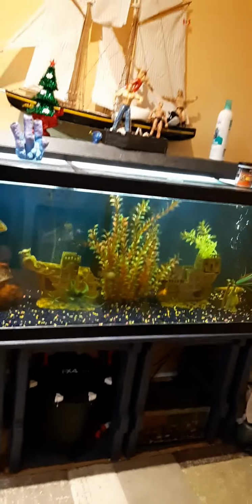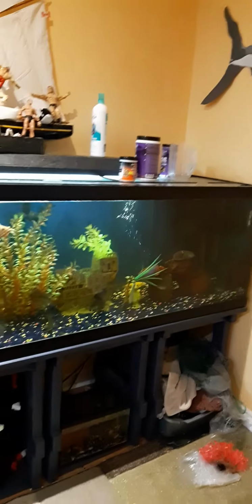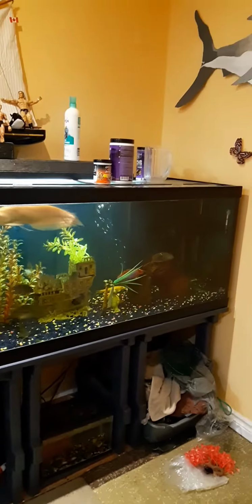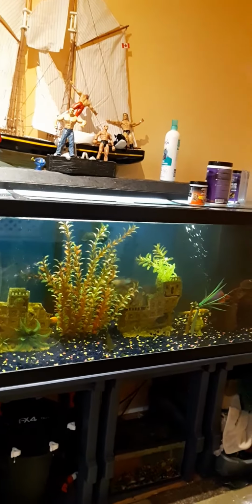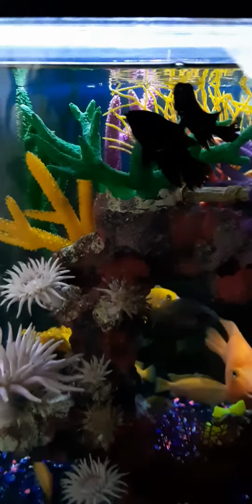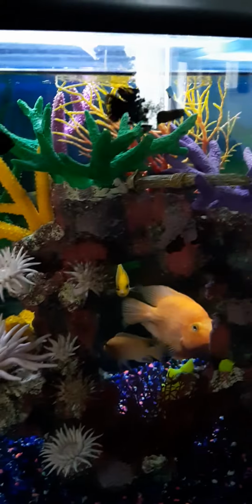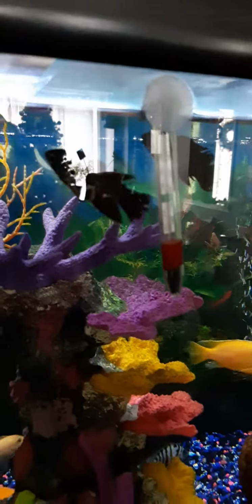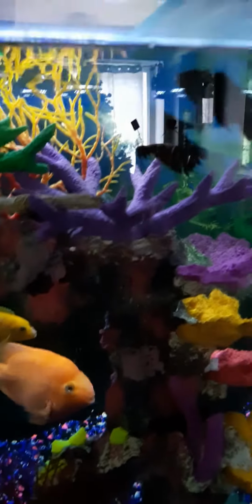got 2 baby tiger Oscar's